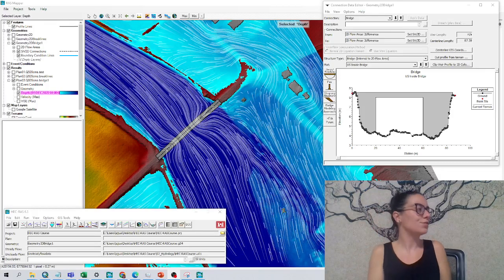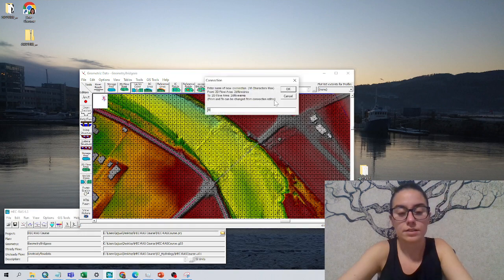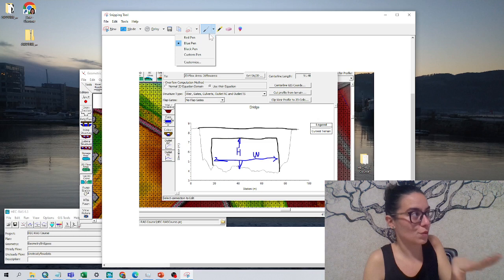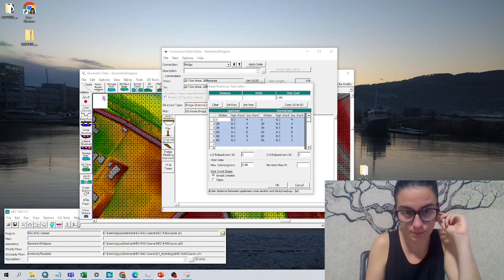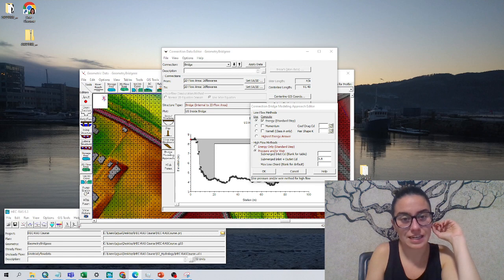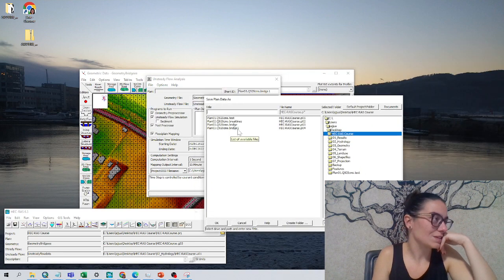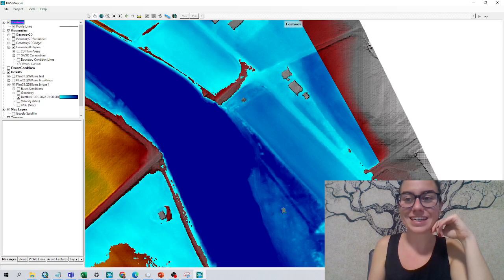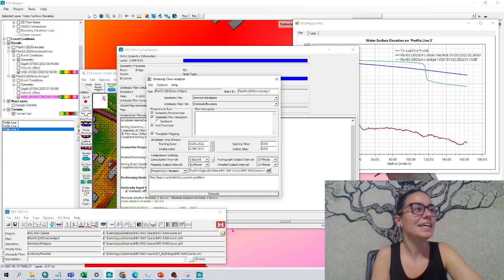Chapter 8 HEC RAS 2D Bridge tutorial